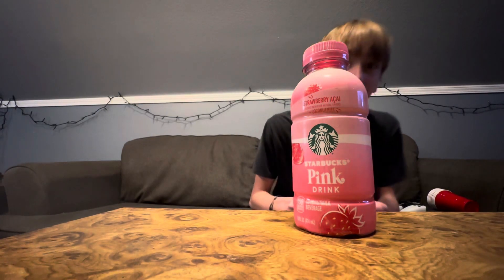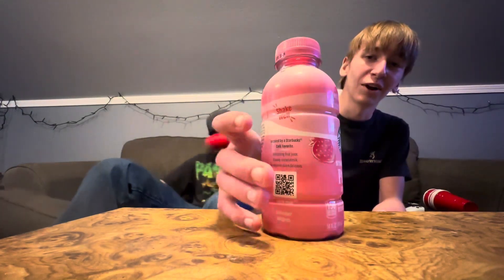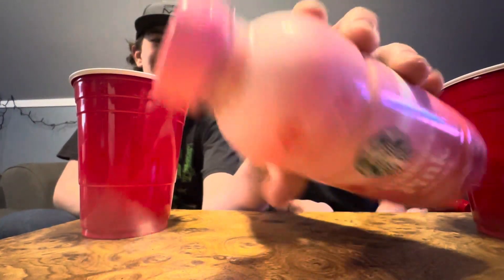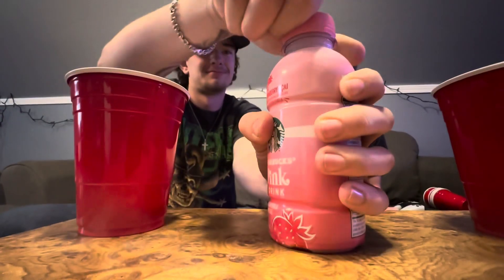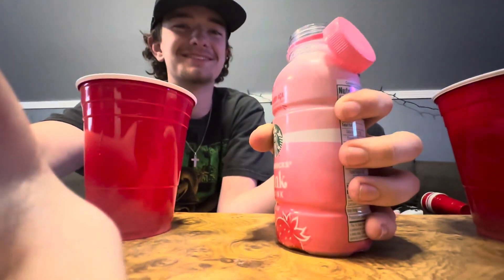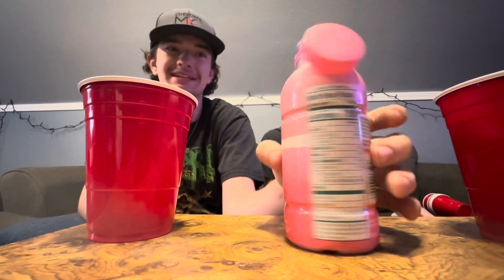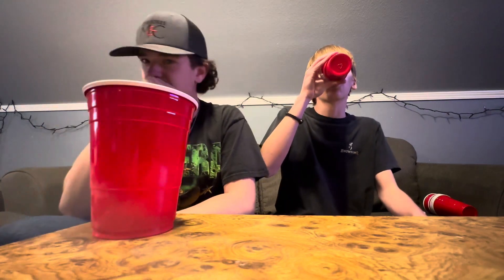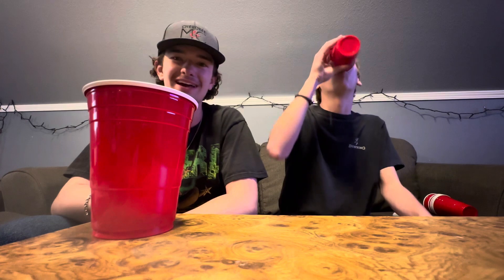Trying Starbucks stinky pink